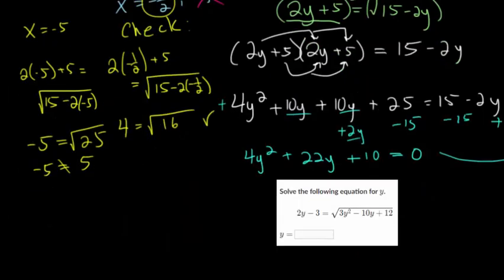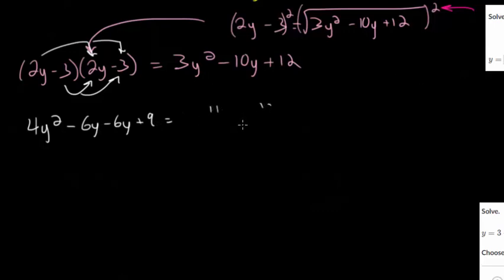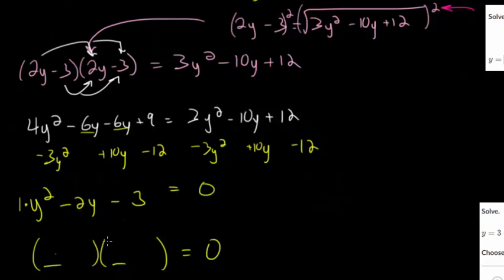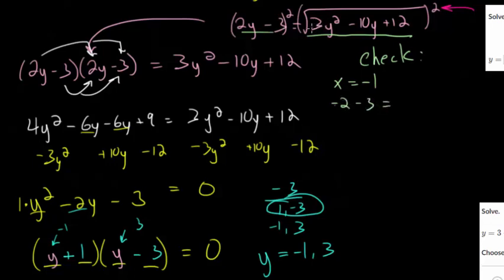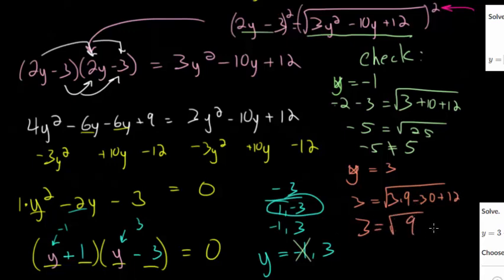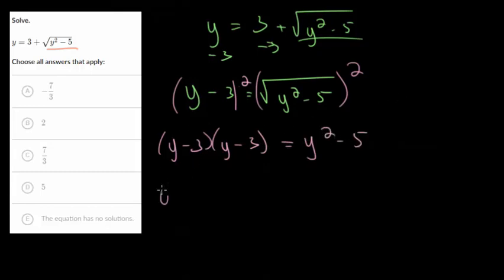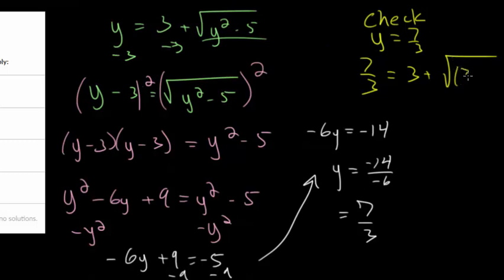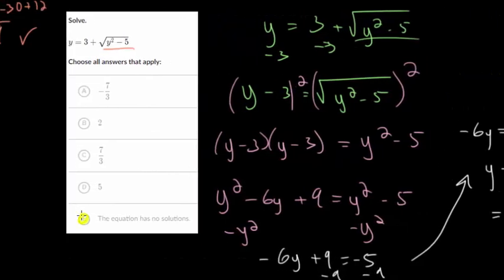Square Root Equations: Practice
This video continues with the idea of solving square root equations by looking at two more practice problems. More advanced problems are introduced where the square root term must first be solved for before squaring each side.

The general strategy is to solve the equation for the square root term and then square each side since square roots and squaring are inverse operations and cancel each other out.

Khan Academy exercises to practice:
1. Square Root Equations Intro

EulersAcademy.org